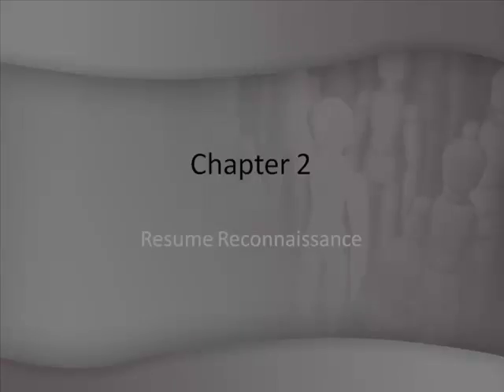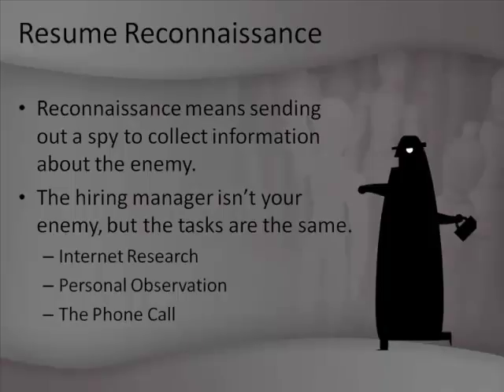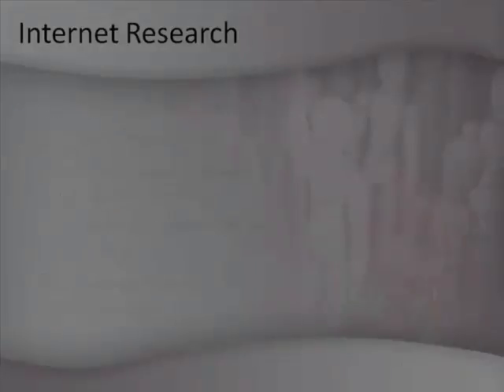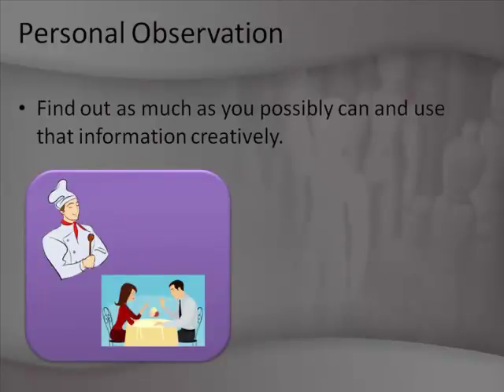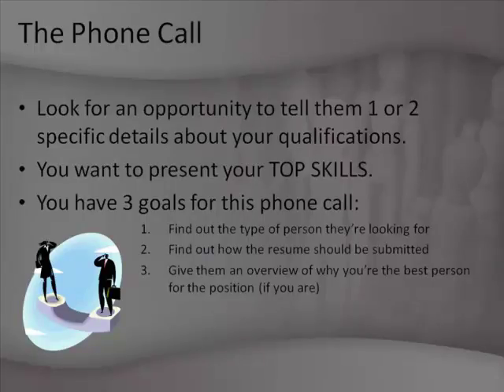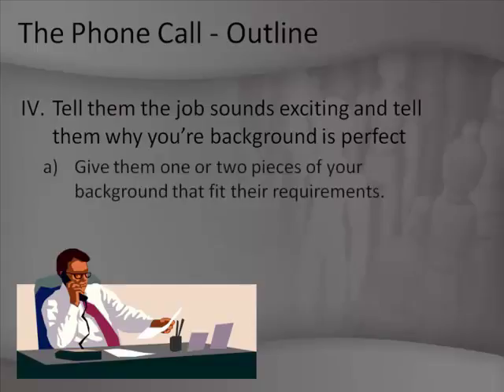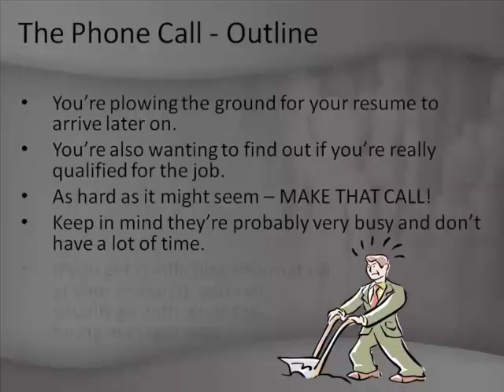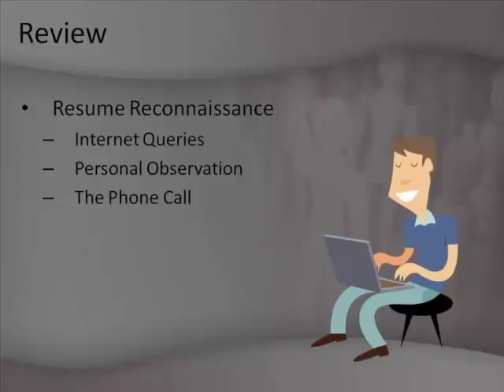Getting Seen, Part 2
RESUME RECON